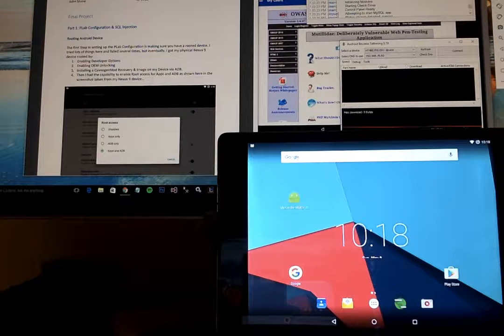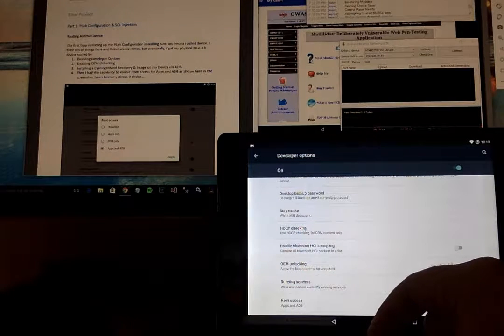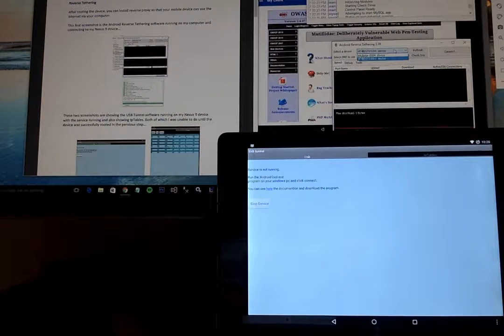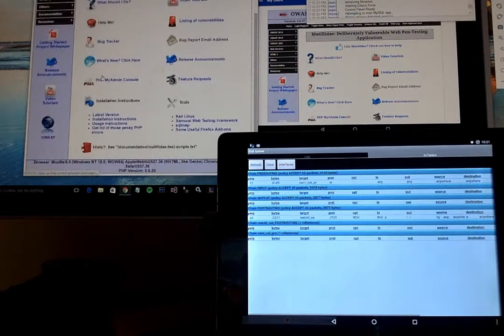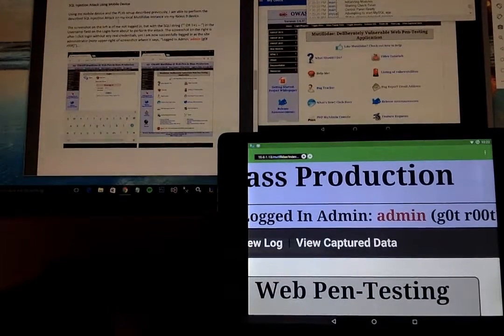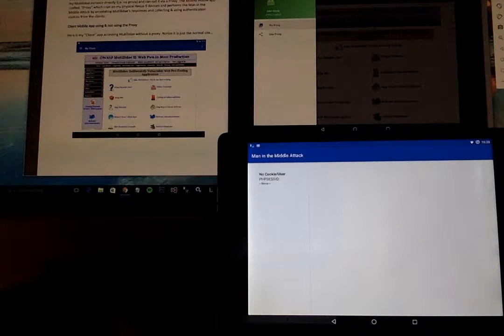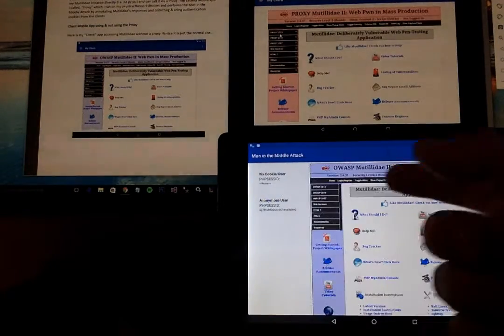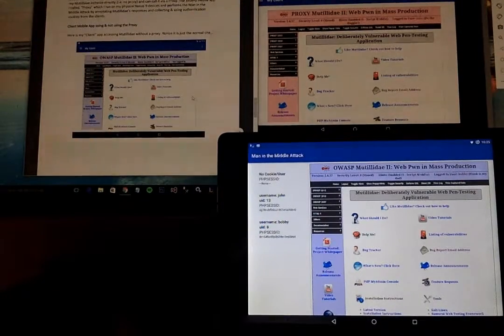Mobile Final Project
Mobile Final Project. PLab. SQL Injection. Man in the Middle.